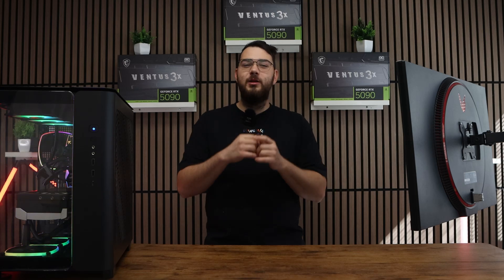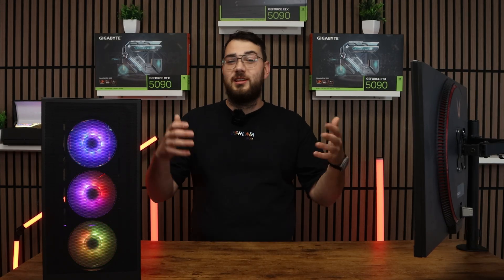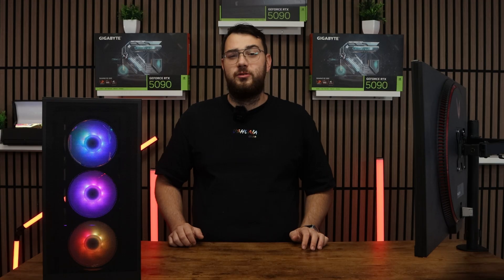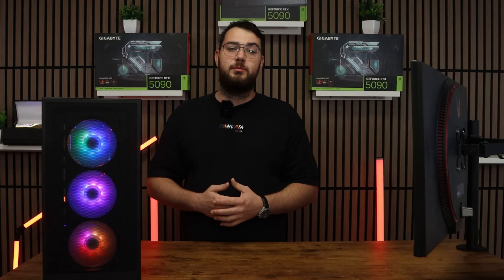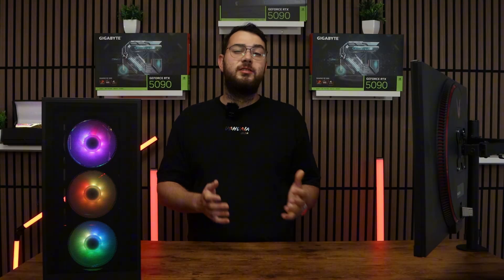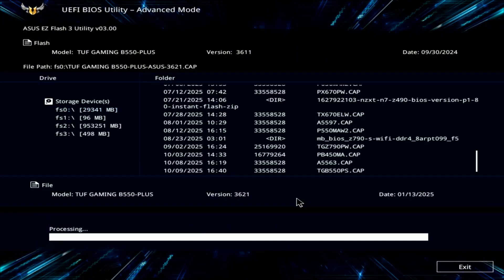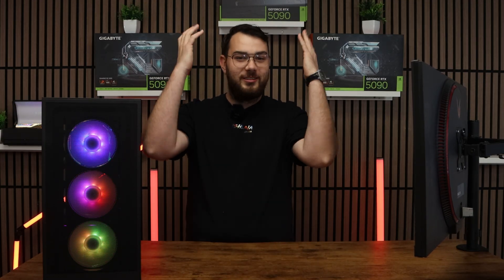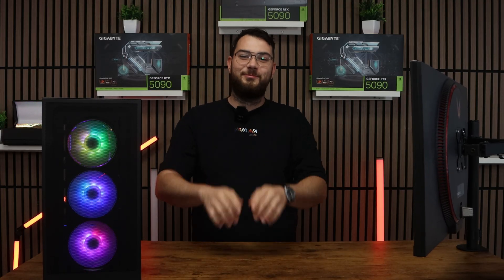ROG Maximus Z890 Hero BIOS Update Tutorial — Intel 15th Gen Ready!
In this video, I’ll show you exactly how to update the BIOS on the ASUS ROG Maximus Z890 Hero motherboard.
We’ll go over how to download the latest BIOS file from ASUS’s official website, format your USB drive, and safely flash the BIOS using ASUS’s built-in utility.

Updating your BIOS helps improve performance, ensures full compatibility with Intel’s latest Core Ultra (15th Gen) processors, and enhances overall system stability.